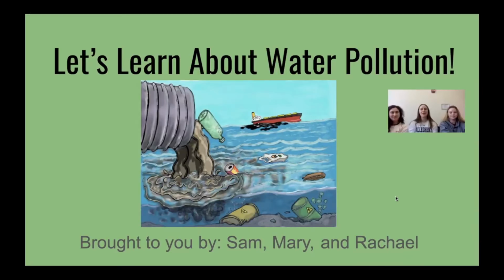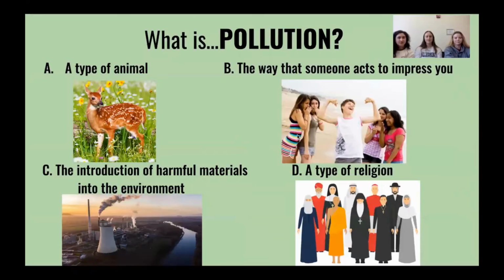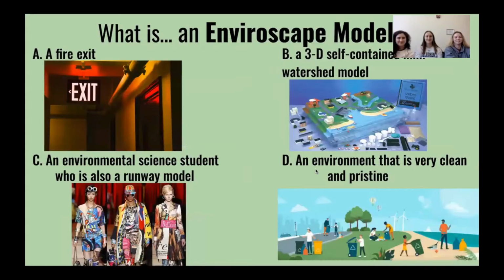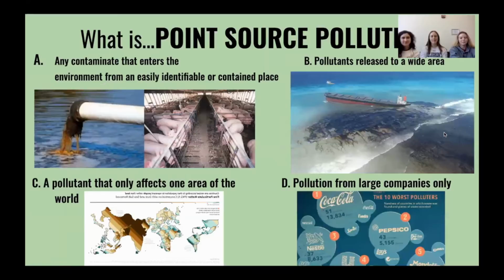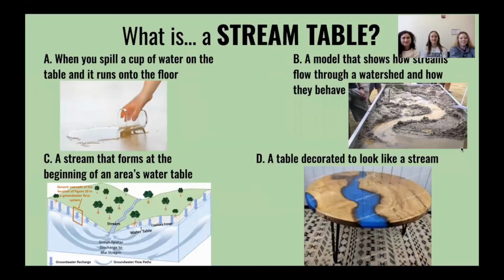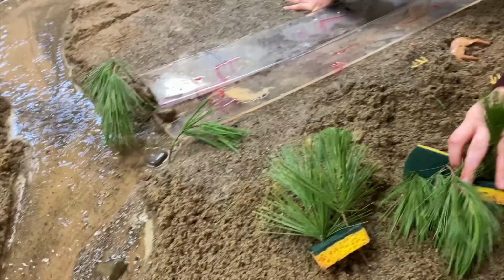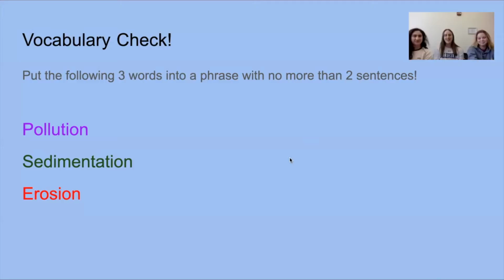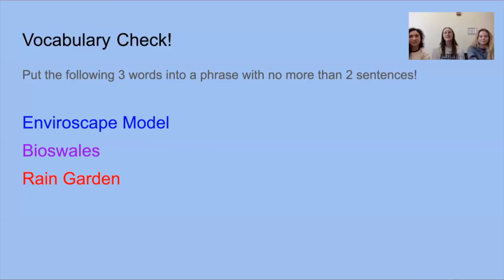Water Are You Doing With Your Waste Video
This lesson will encourage students to take action and be mindful of water pollution in their communities as well as learn how to mitigate pollution in urban environments through teaching them about water pollution and its origins. The takeaways from this lesson for students will be to explain solutions in place to minimize water pollution, identify where they can see solutions to water pollution in students’ area, and use key terminology defined in the lesson. Students will be able to see the routes that pollution takes along landscapes and how it ultimately ends up in bodies of water through models that illustrate these pathways.